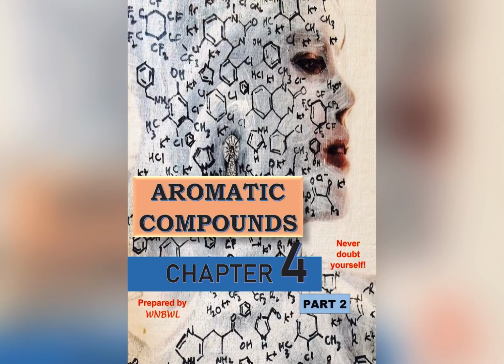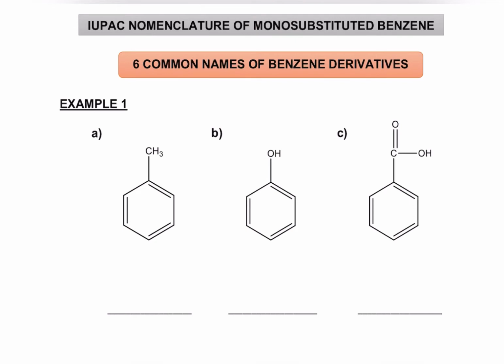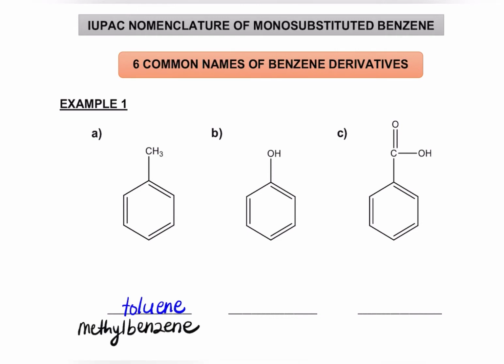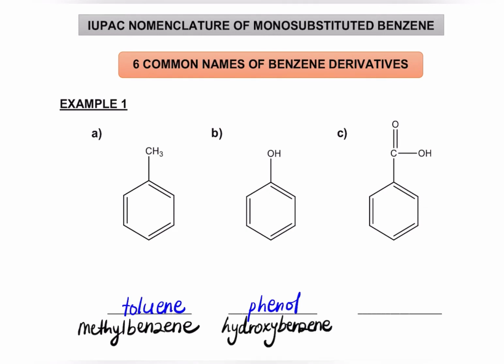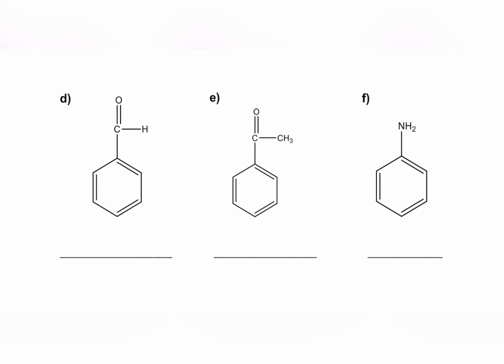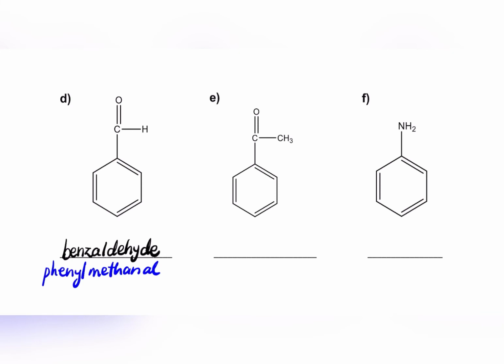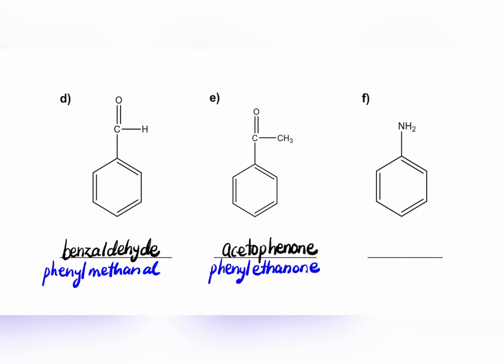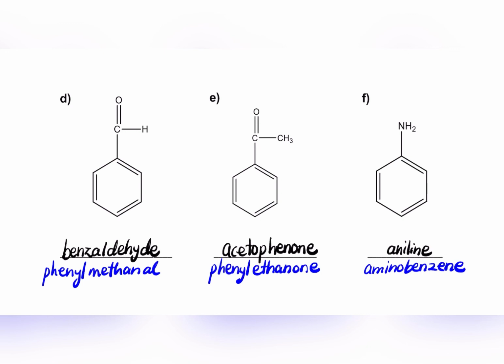Naming of Monosubstituted Benzene (Chapter 4; Part 1)